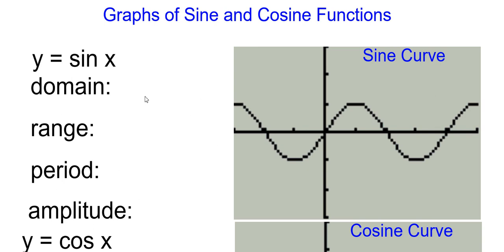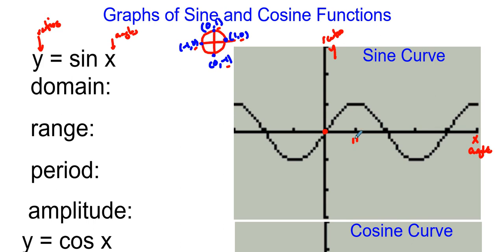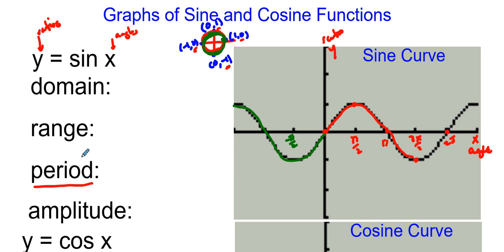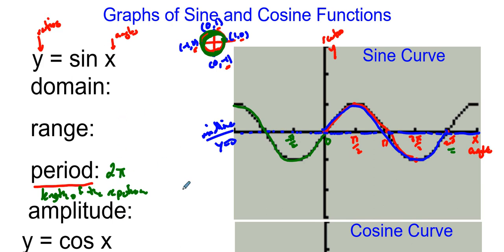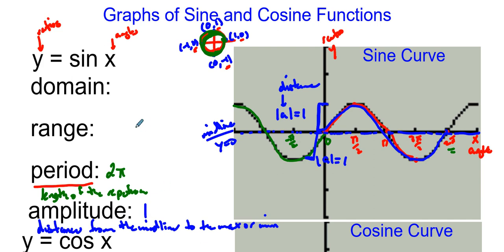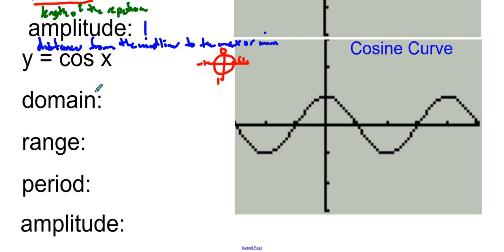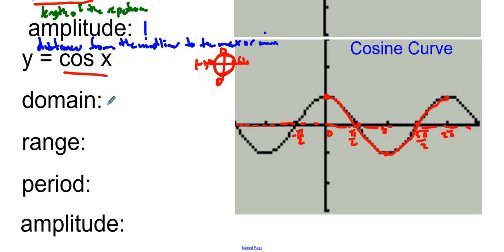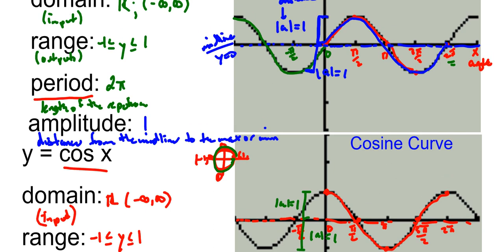9.5 Intro to the Graphs of Sine and Cosine Functions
Introduction to the five key points and characteristics of both the sine and cosine functions.  Identifies the domain, range, period and amplitude of the two functions.